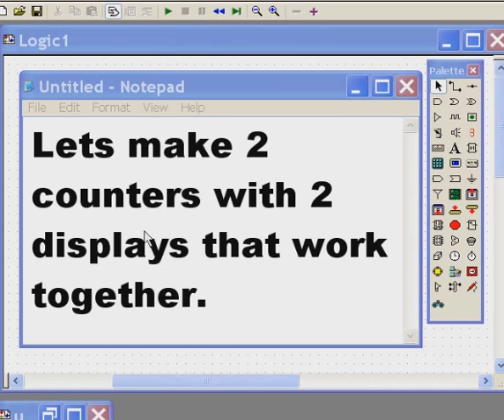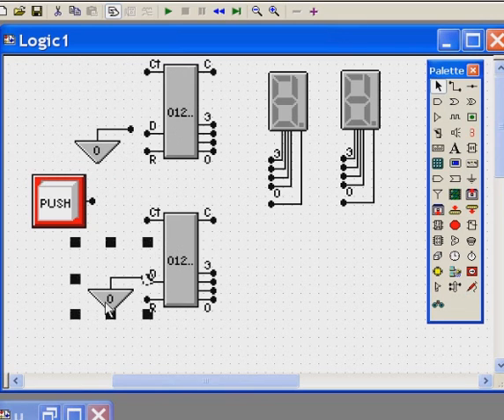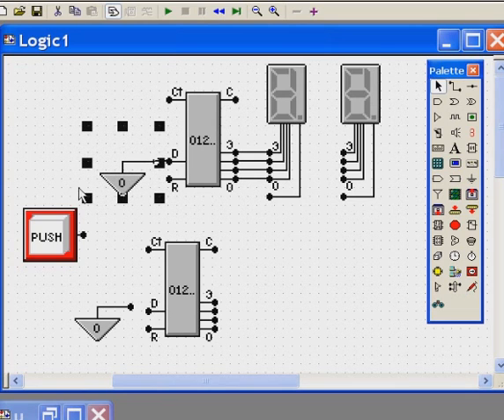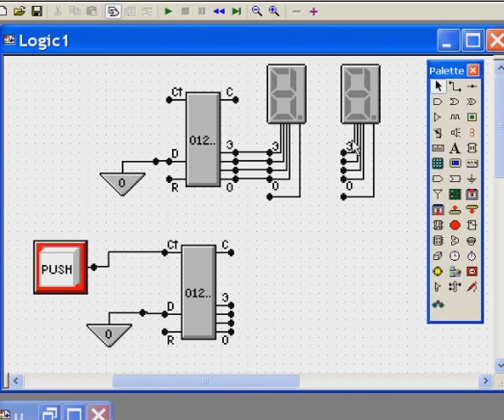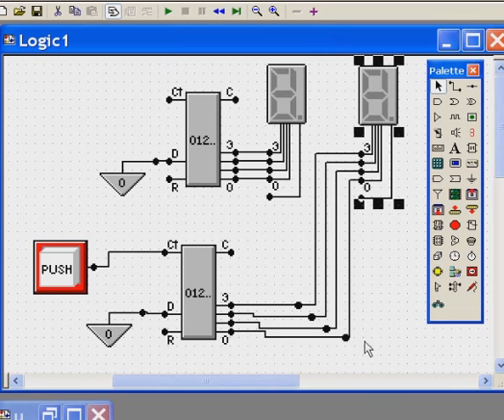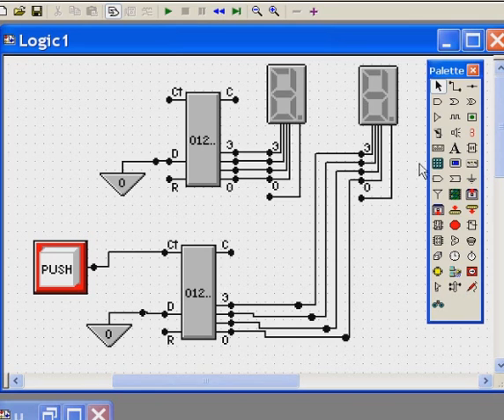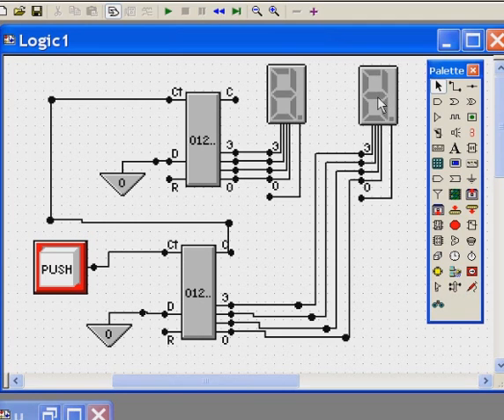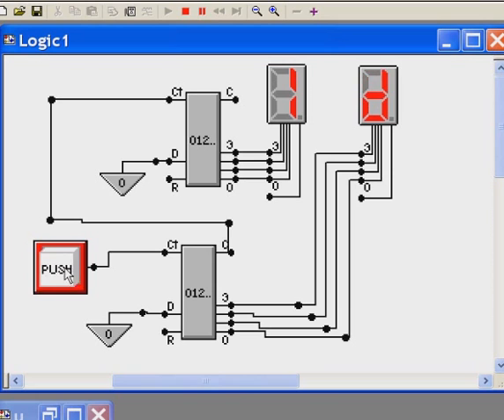2 Digit Counter - Software Circuit Implementation and Simulation Made Simple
I build a 2 digit counter using multimedia logic.